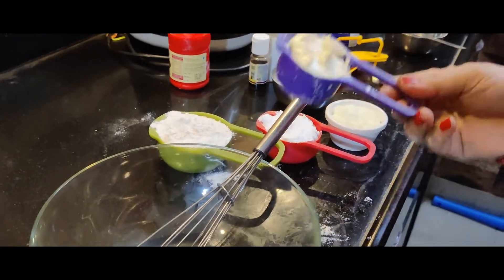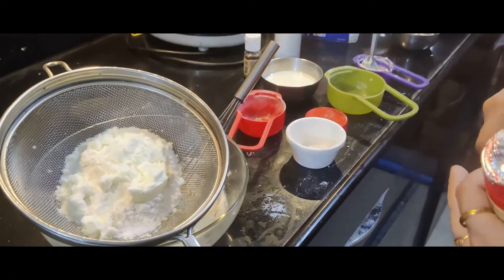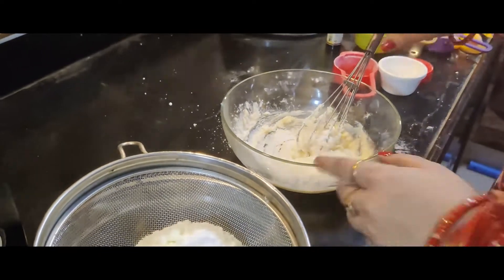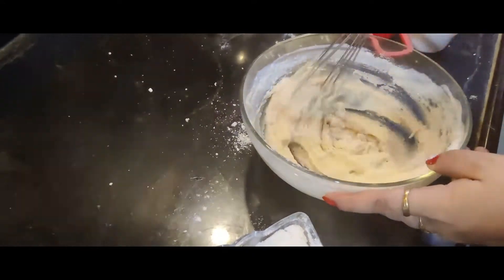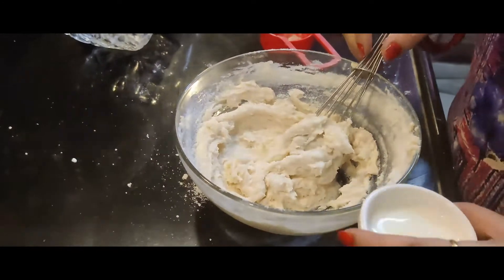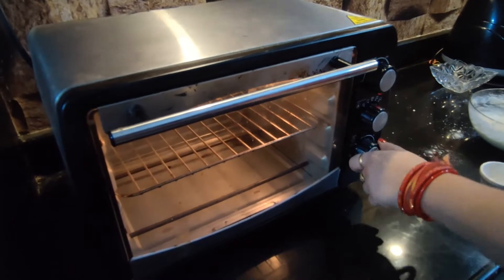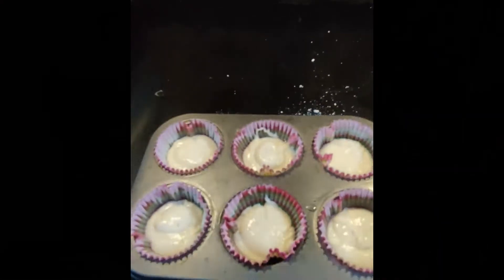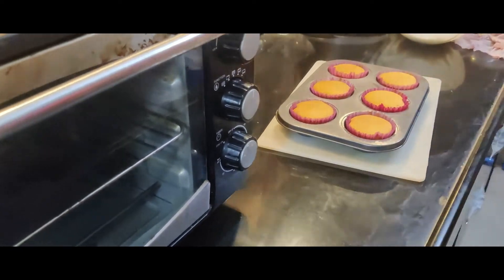Cooking Vessel l Cup Cakes | bas 15 min mein